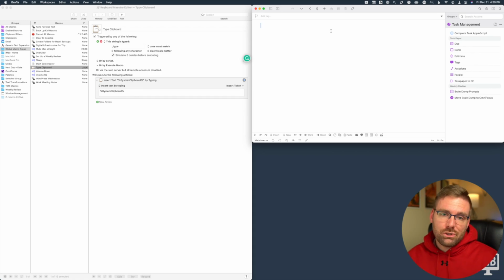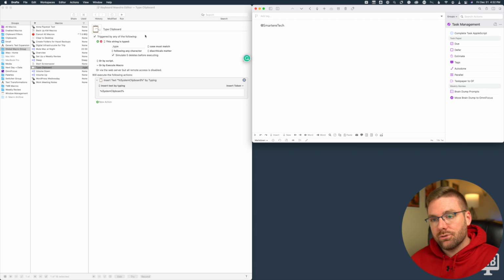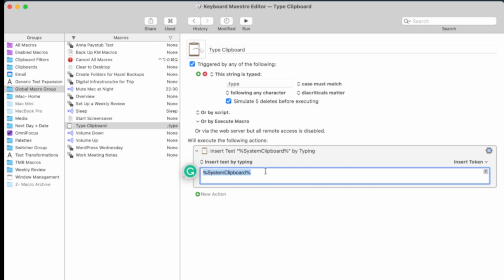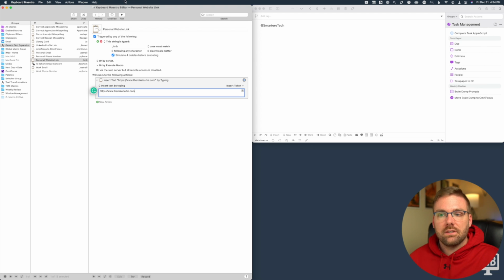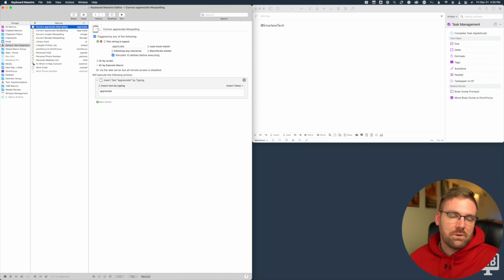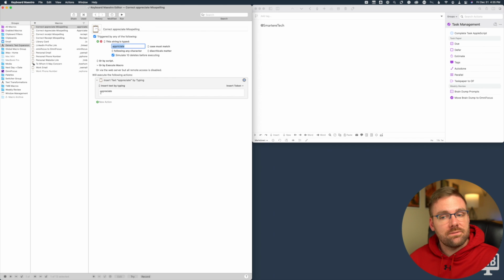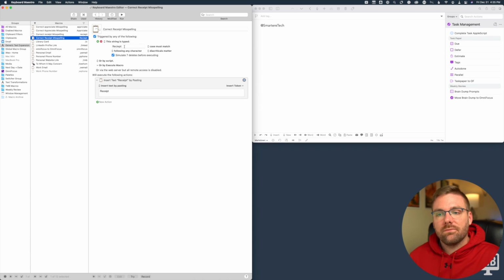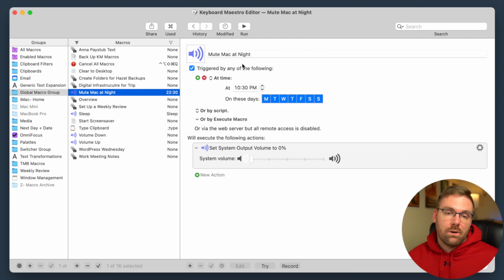5 One-Step Keyboard Maestro Macros To Get You Started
This video shows you five one-step Keyboard Maestro macros I use every day. These macros are a great way to get started using Keyboard Maestro.

You can find the resources I referenced and additional thoughts about this video in the post I wrote about it on my site:

You can also use these timestamps to help you navigate the video:

00:00 - Start
01:04 - Learn OmniFocus Talk
02:02 - Smartere Podcast Episode
03:14 - Basic KM Macro Intro
04:06 - #1- Type Clipboard
06:49 - #2- Text Expansion
08:50 - #3- Fix Misspelled Words
10:33 - #4- Window Management
14:56 - #5- Mute Mac at Night
16:11 - Outro